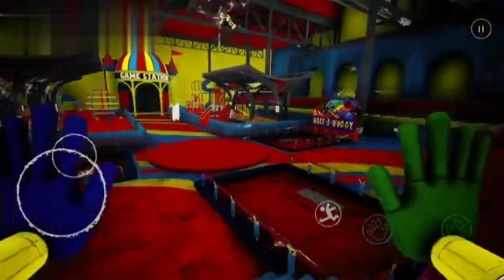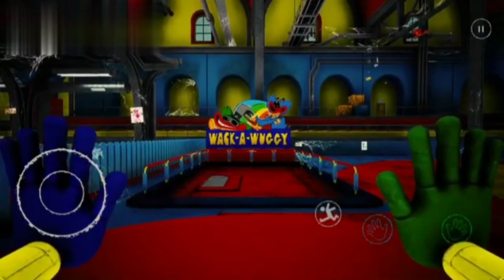Poppy Playtime Chapter 2 Mobile Is Out Today